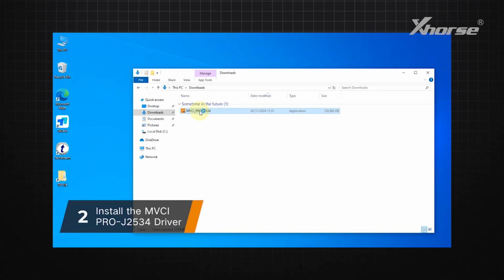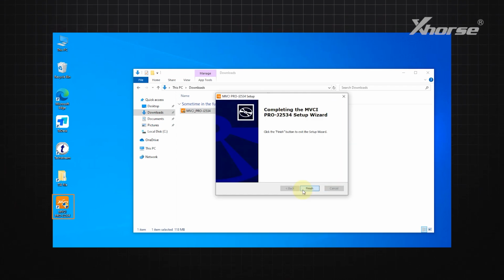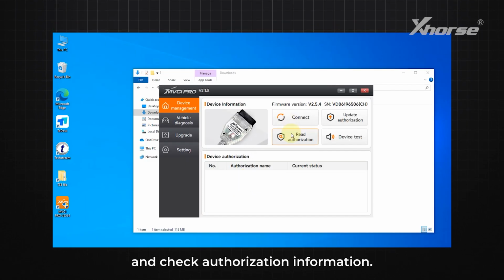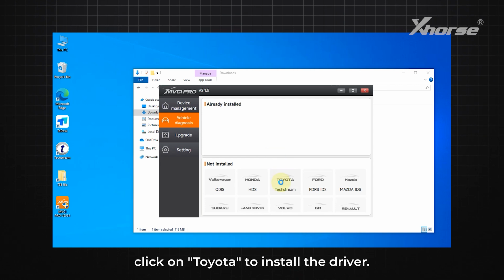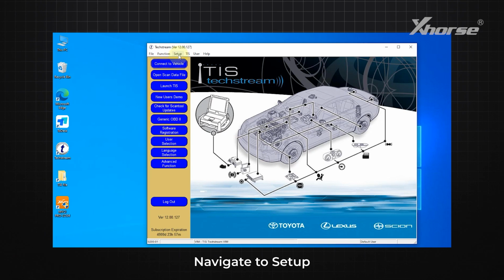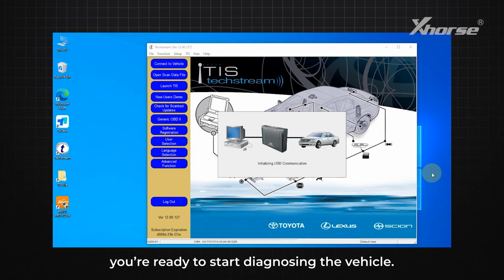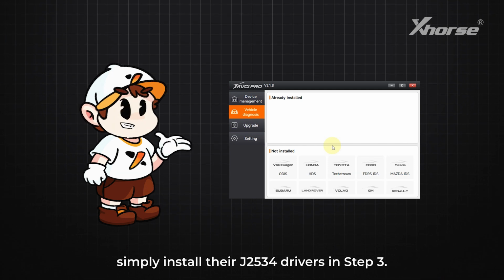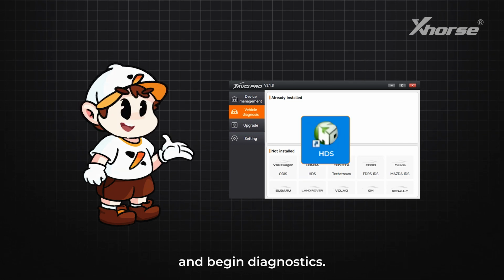How to Use MVCI PRO-J2534 for Vehicle Diagnostics & Programming | Xhorse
Learn how to set up and use the MVCI PRO-J2534 software for vehicle diagnostics and programming. This video covers downloading the software, installing vehicle-specific drivers (e.g., Toyota, Honda), and configuring the diagnostic tools. Follow these simple steps to start diagnosing and programming your vehicle!